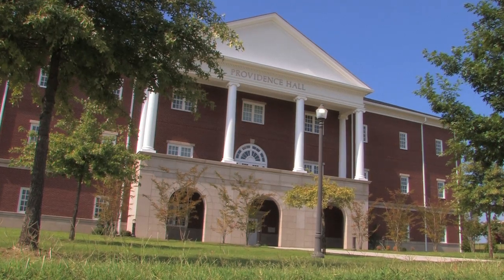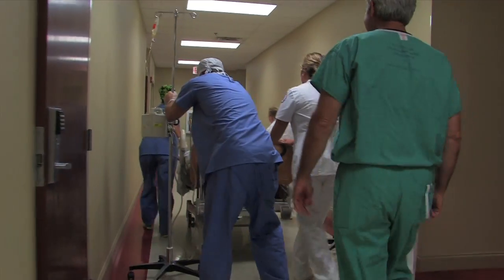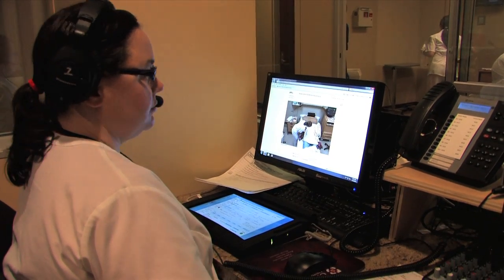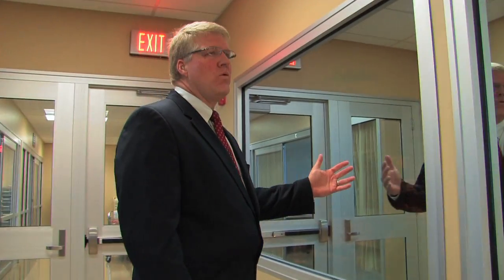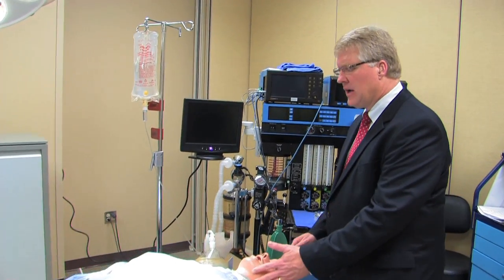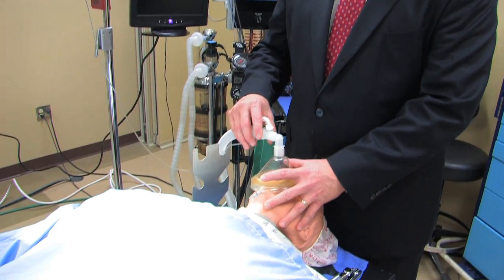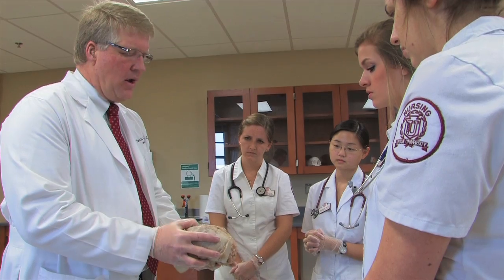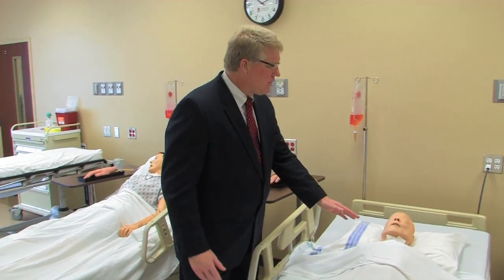Center for Excellence in Health Care Practice Tour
Take an inside look at simulation education in the Center for Excellence in Health Care Practice that is located in Providence Hall on Union University's Jackson campus.